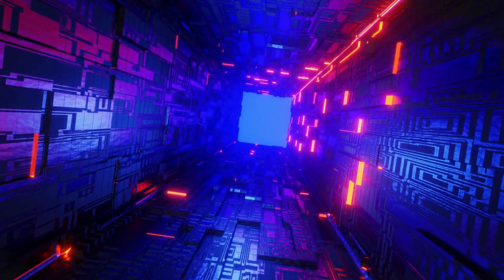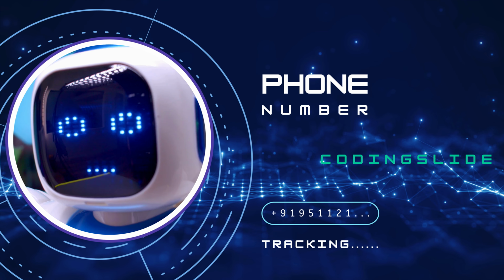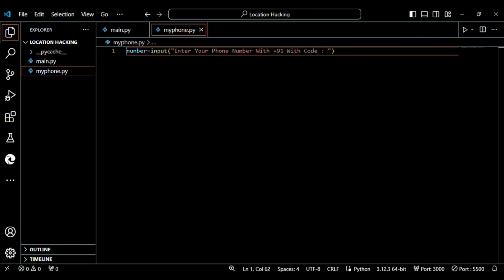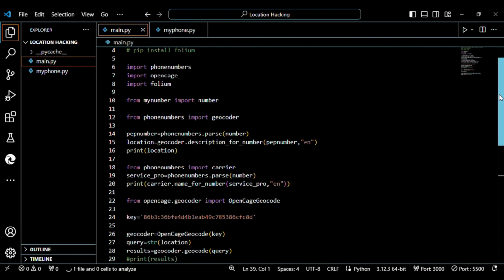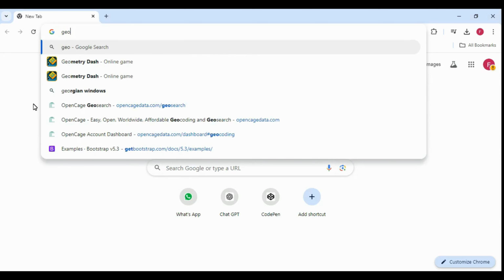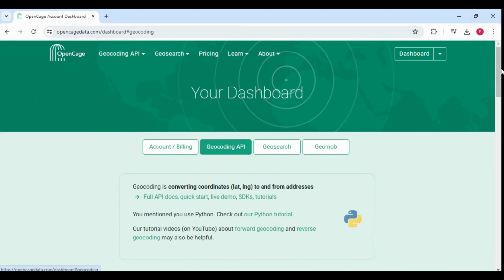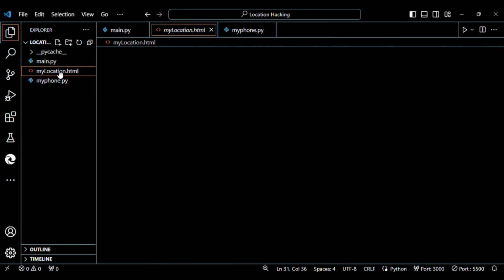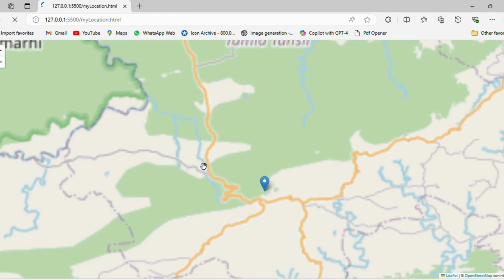Python Project | Track Phone Number Location Using Python - Google Map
Learn how to track a phone number location using Python in this CodingSlide project tutorial. Find out how to use Python to track number locations on Google Maps!
Hi! Everyone, In this tutorial we will make a python program for tracking phone number using python package. With just 6 lines of code.
Using This Project You Can Create Your Google Map Location Tracking  Program Using The Python .

Credit Of Music : In The Wild (Youtube Music)